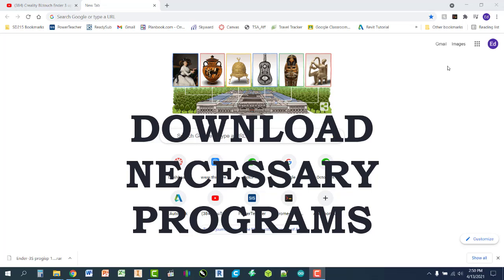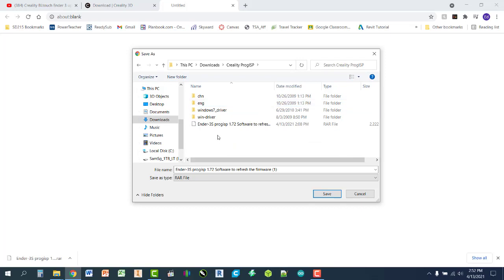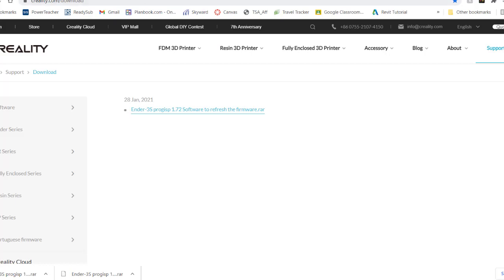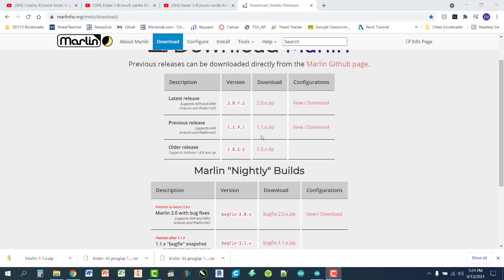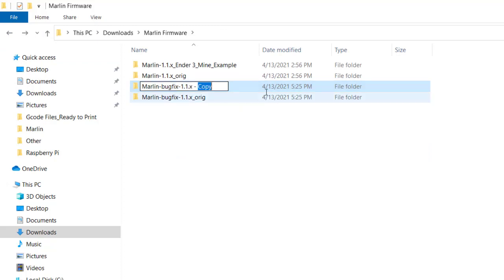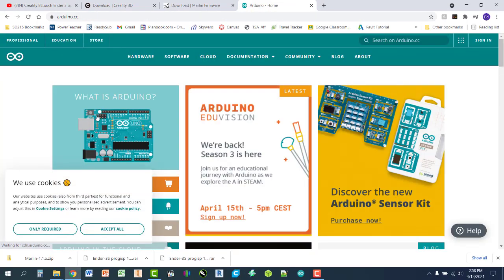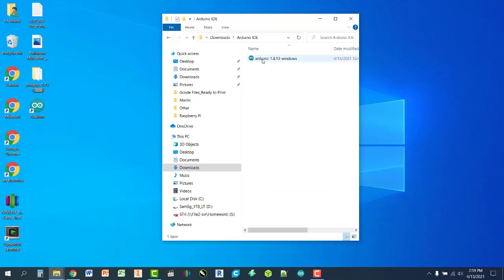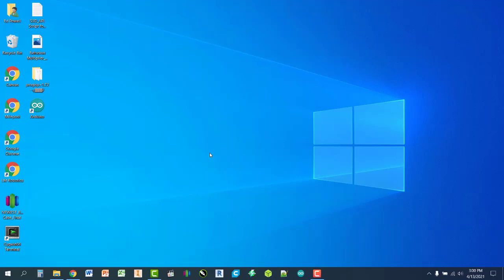003 BLT Dwnld Needed BLT Progs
This is the 3rd video in the series of 9 intended to help high school students install and set up a BLTouch, auto bed leveler, to their Ender 3 Pro printers.

In this video, you will download some freeware programs that will aid you in installing the BLTouch firmware to the Ender 3 Pro's motherboard.

These videos are organized in order of assembly for the class, but can be watched in any order, depending on what you're trying to do.

I'm pretty new to this, so please be patient.  Also, I referred to many videos on YouTube to help me create these.  If you feel I used your work without permission, please let me know and I will credit you or remove the video.

Lastly, thanks to all those who made it possible for me to make this part of my curriculum!